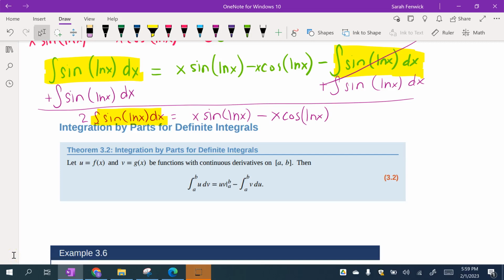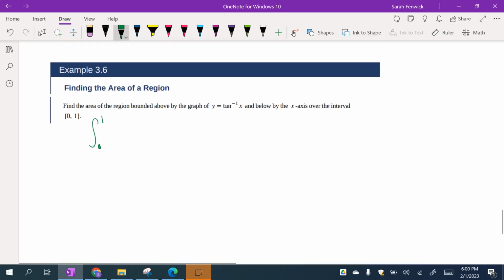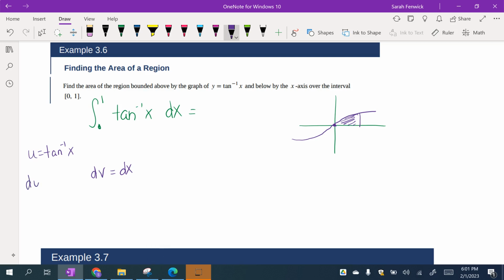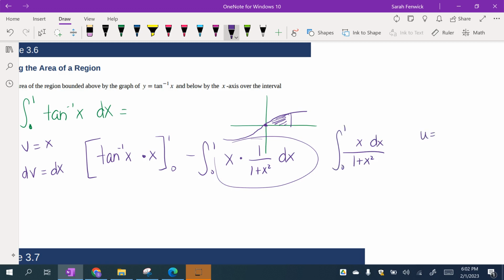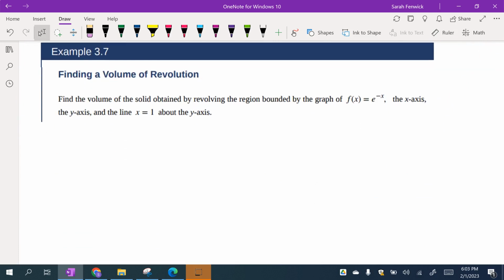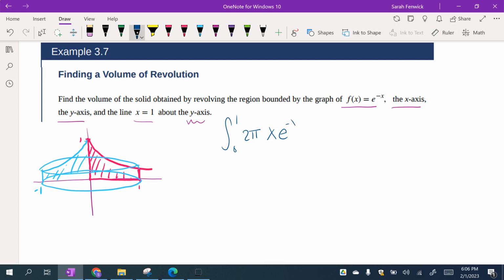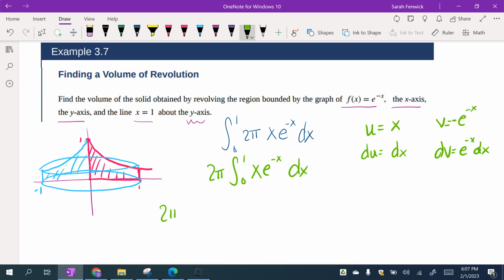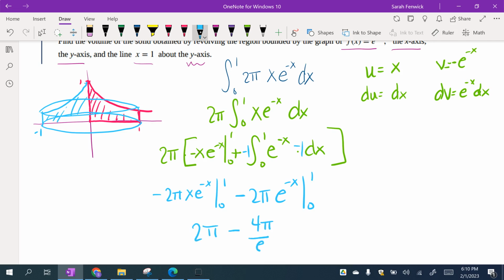3 1 Area and Volume Video 3 of 3